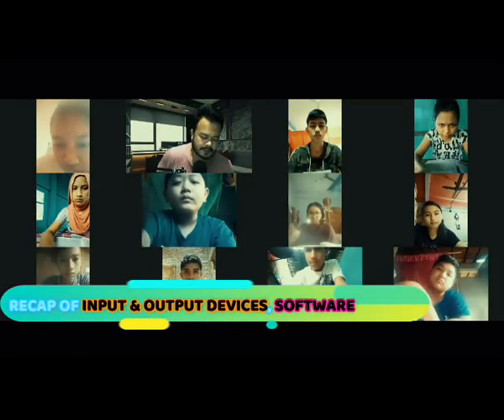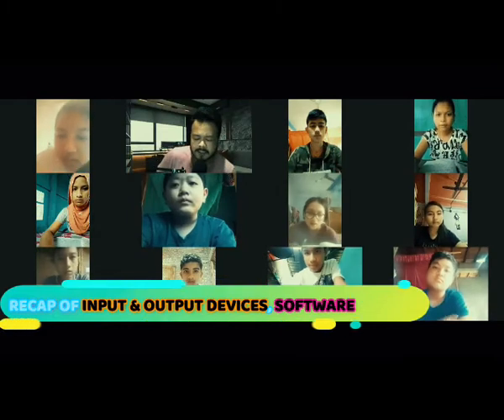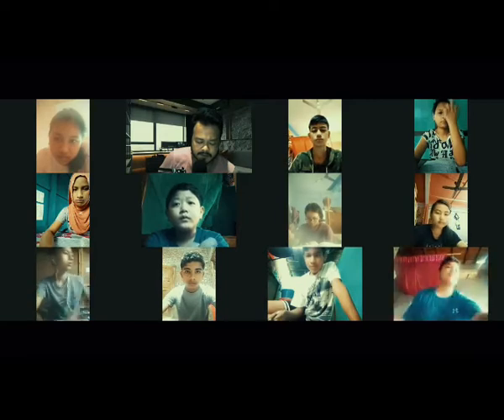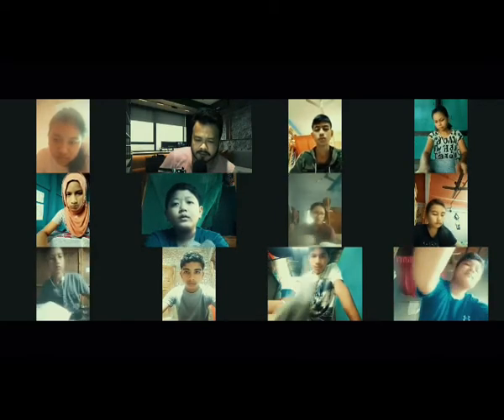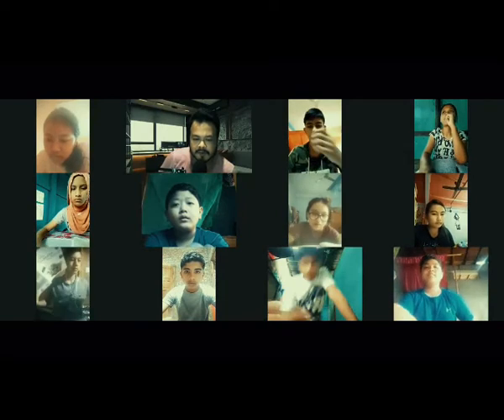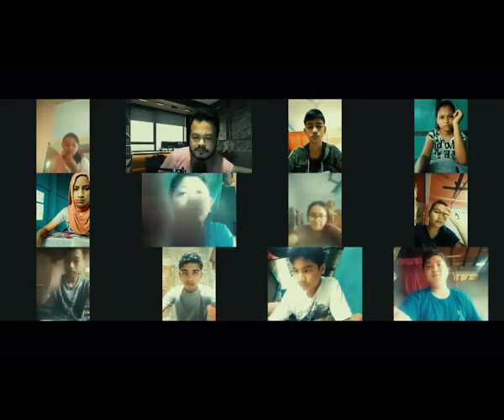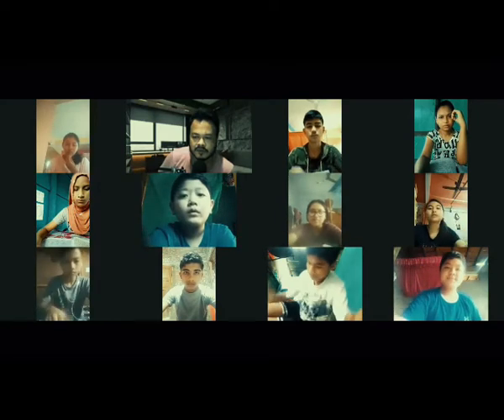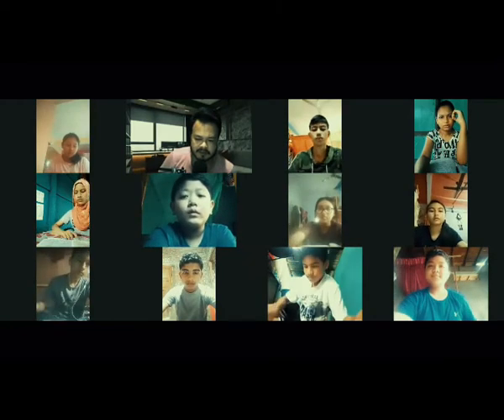IO DEVICE AND SOFTWARE | CLASS 7 CHAPTER 1 | RECAP | PART 2